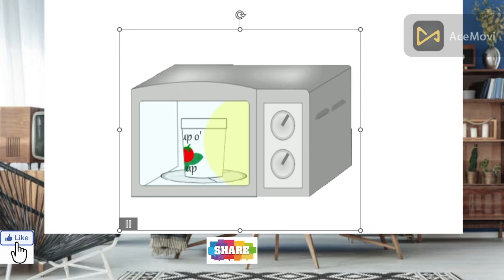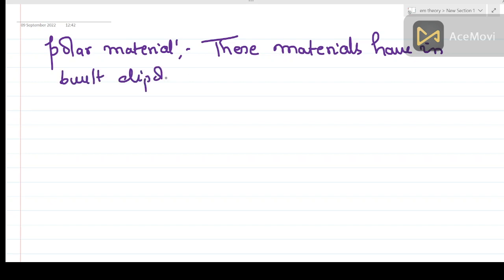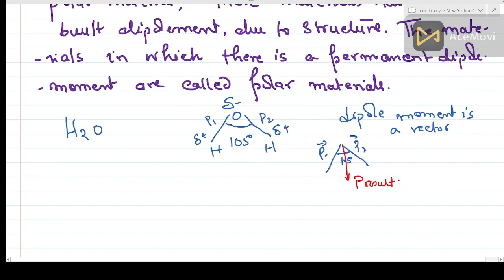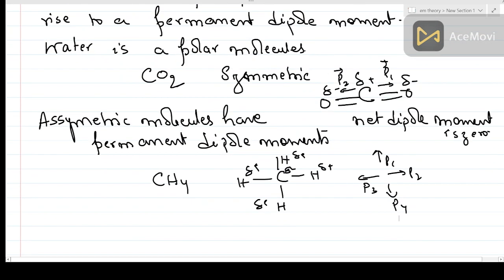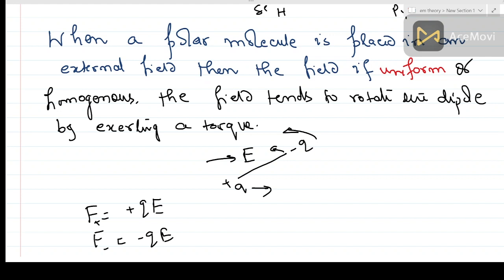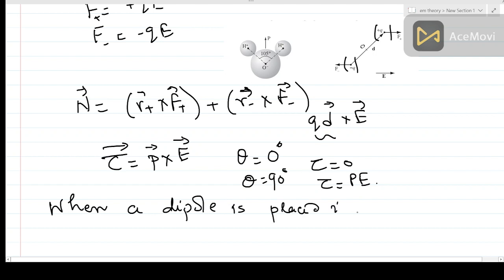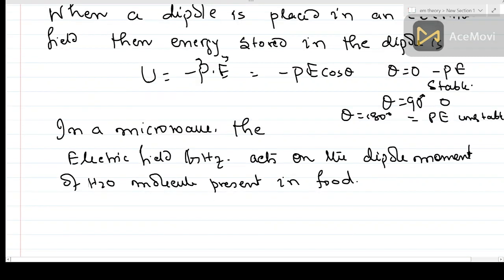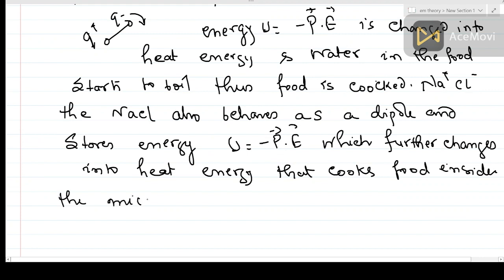WHAT ARE POLAR MATERIALS ?HOW DOES A MICROWAVE COOKS FOOD